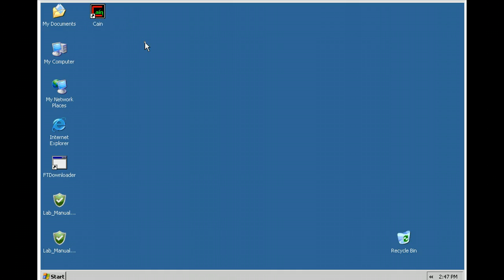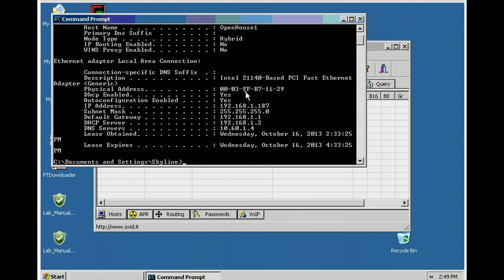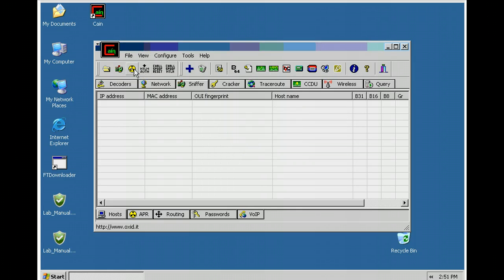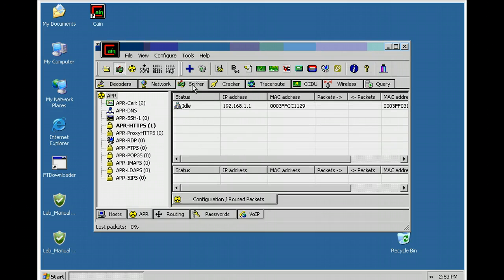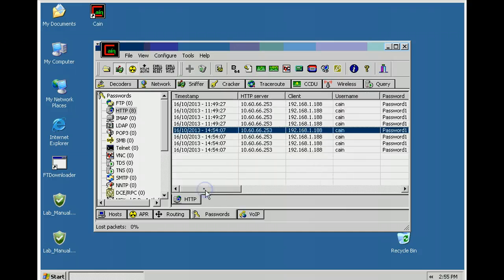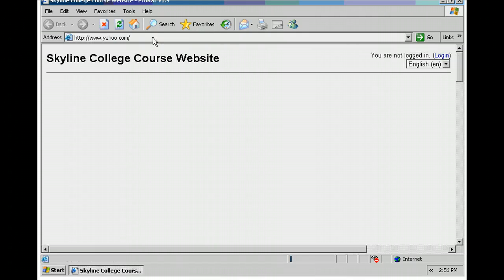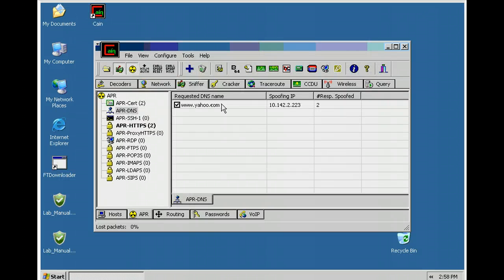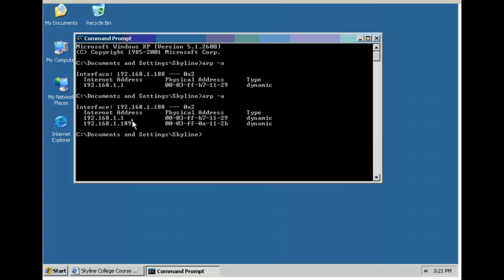Cain MITM/DNS Spoof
Demonstration of Man in The Middle and DNS Spoofing Attacks